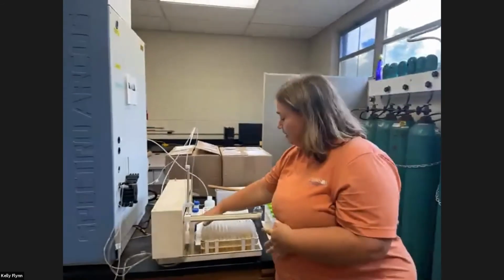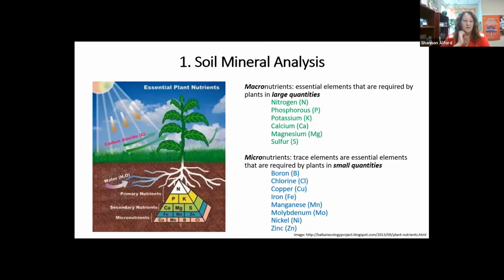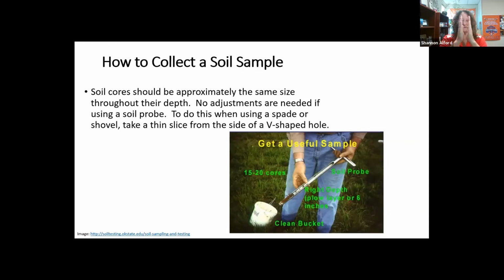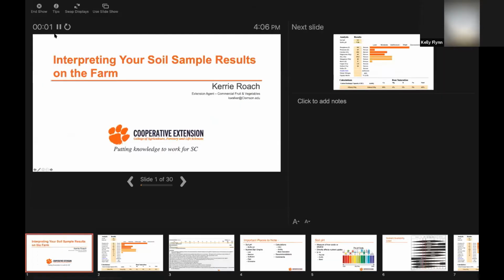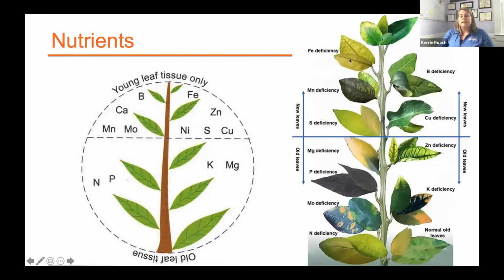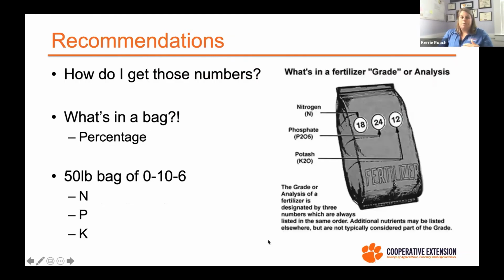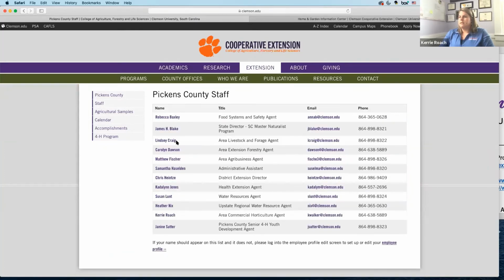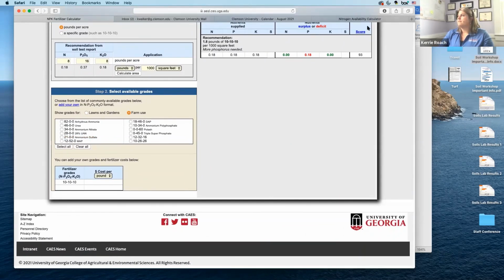How to Read Your Soil Test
Clemson University Emerging Crops Program, USDA SARE (Project ES19-150), New and Beginning Farmer Program, Agricultural Service Laboratory and Cooperative Extension bring you this training on Understanding Your Soil Test.

During this webinar, participants will tour the Clemson Ag Service Laboratory and learn about the services offered through the facility. They will learn about soil testing, including basics of soil chemistry and how to take a soil sample; presented by Agricultural Service Laboratory Director, Dr. Shannon Alford. Area Extension Specialist, Kerrie Roach, will provide detailed information on how to interpret the results of your soil test and make decisions on fertility and soil amendments during for different crops.